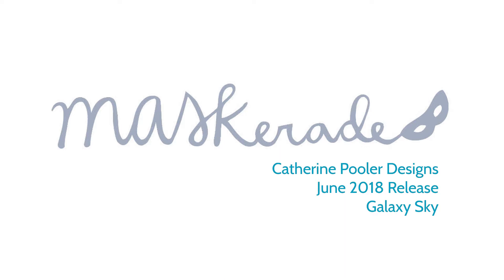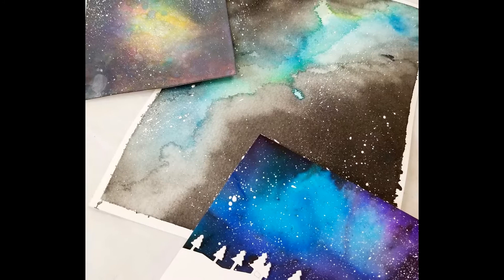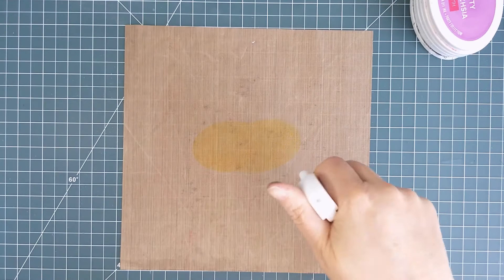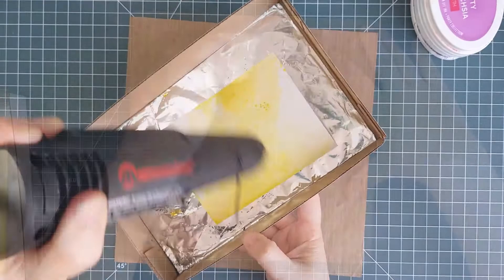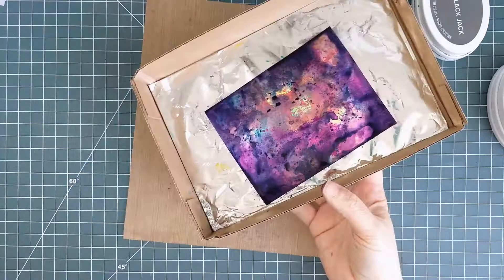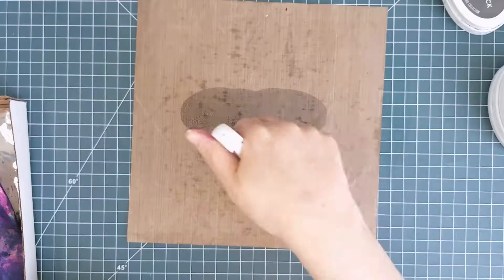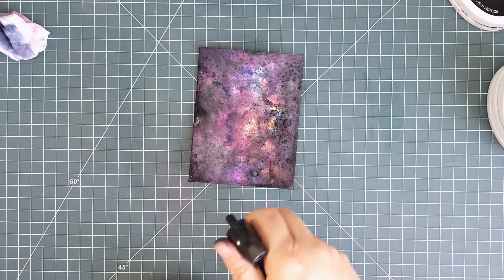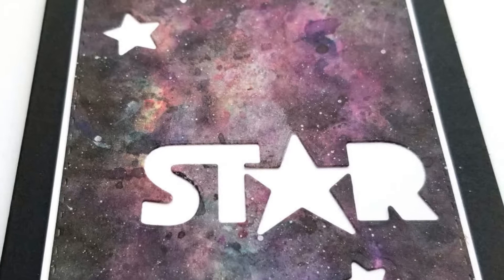Galaxy Sky Technique for Card Making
Today is Day 2 of Blog hops for the June Release at Catherine Pooler Designs. I made a galaxy sky using Catherine's inks - it's a little messy, but it's easy to get great results!